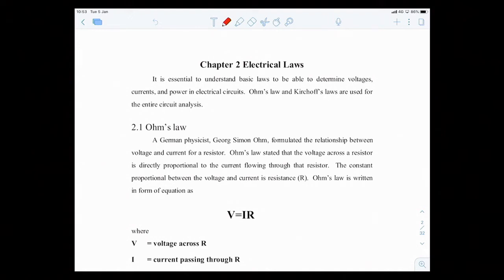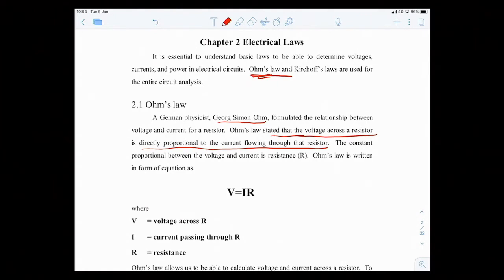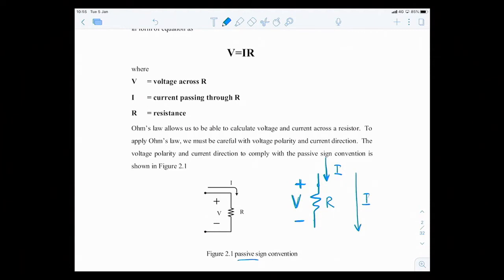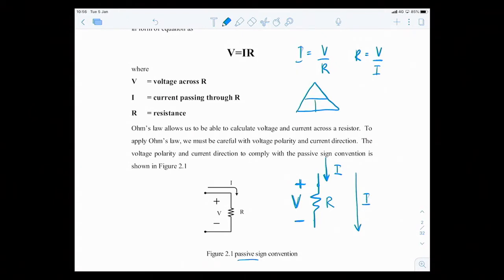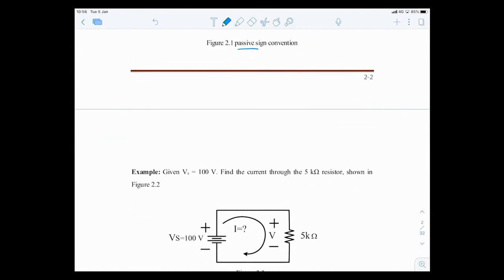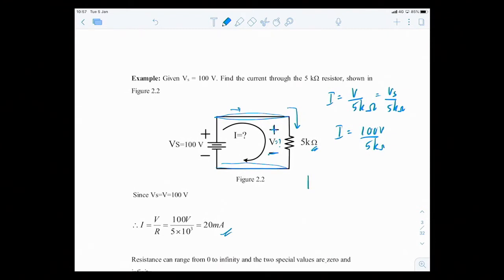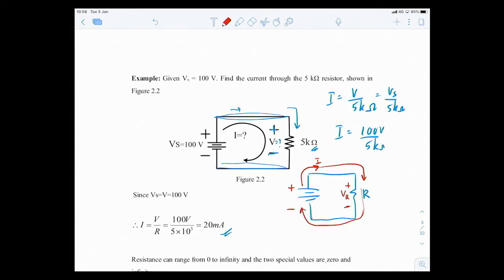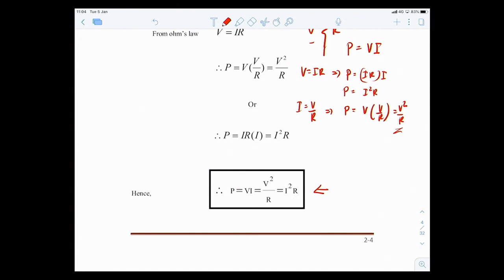Topic 2: Ohm's law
Course: Circuit Analysis I
Dr. Patamaporn Sripadungtham
Kasetsart University
Bangkok, Thailand